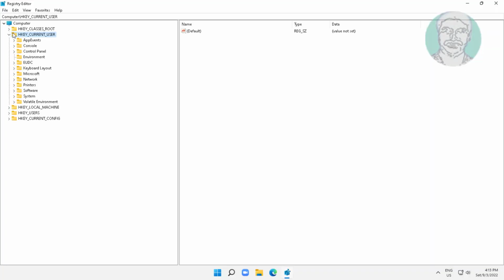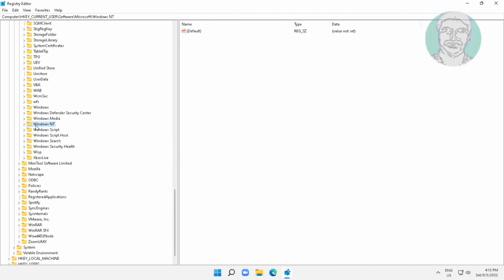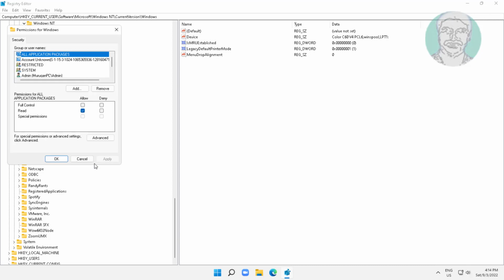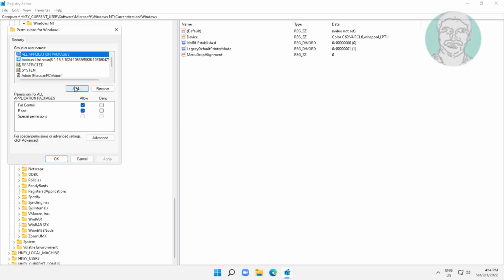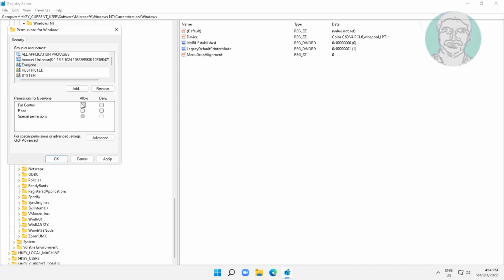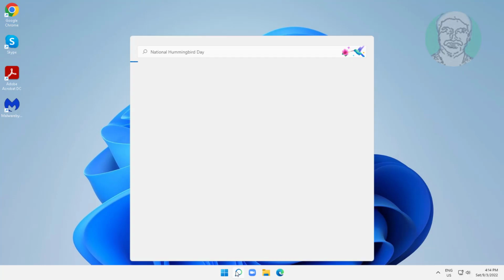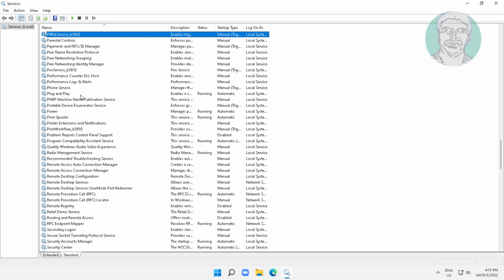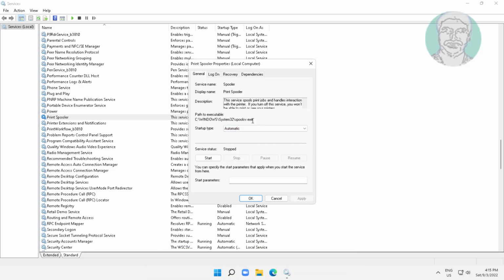[FIXED ] - Windows Cannot Print Due To A Problem With The Current Printer Setup Microsoft Word Error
This Tutorial Helps to [FIXED ]- Windows Cannot Print Due To A Problem With The Current Printer Setup Microsoft Word Error

00:00 Intro
00:11 Open Registry Editor
00:49 Change Windows Permission
01:34 Open Services
01:51 Open Print Spooler Service
02:11 Restart System
02:14 Closing